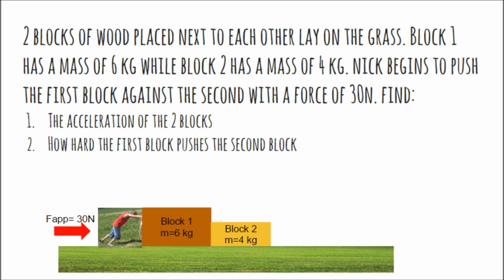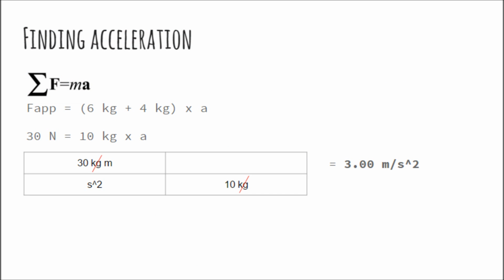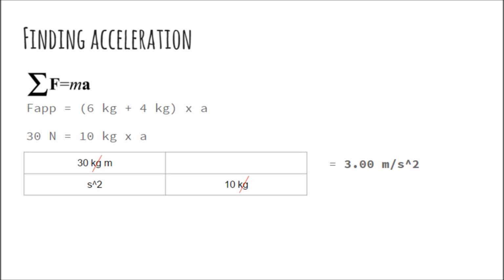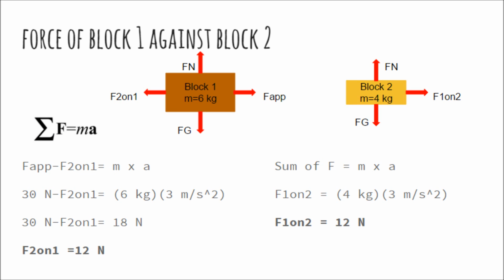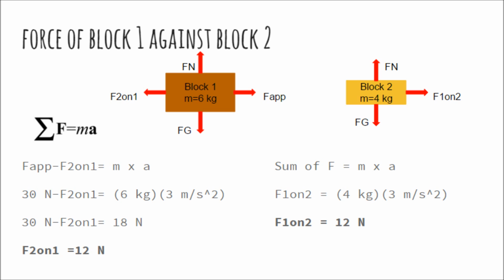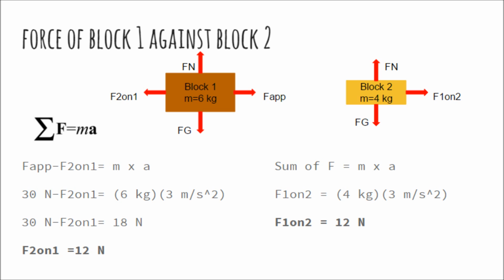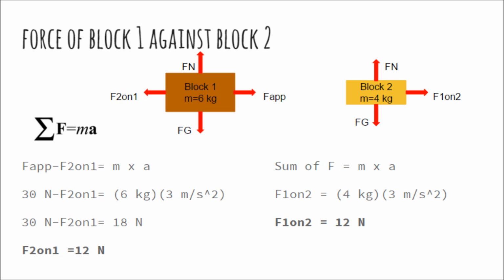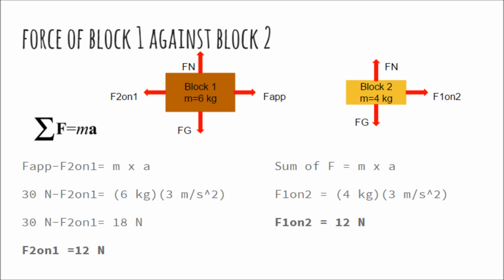physics force problem 2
Two blocks are in contact.  How hard does the first block push on the second block